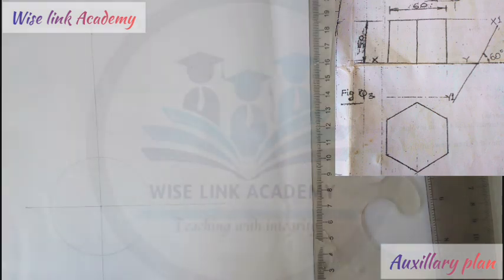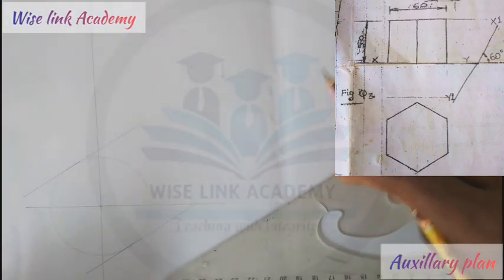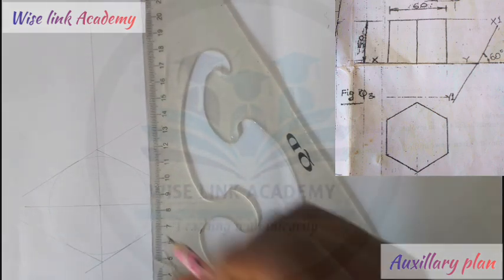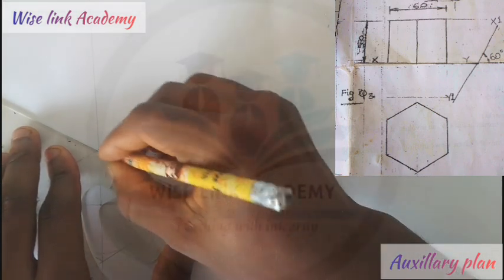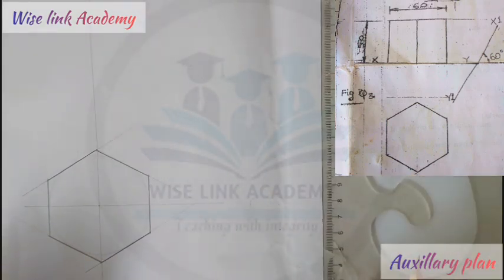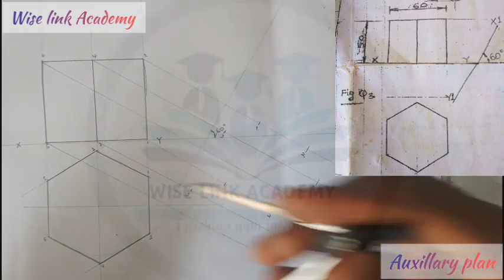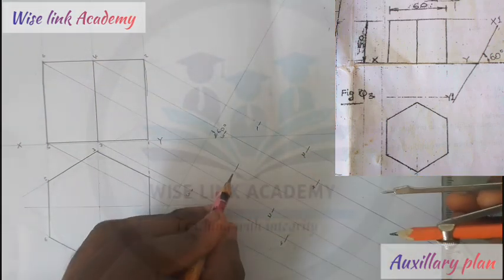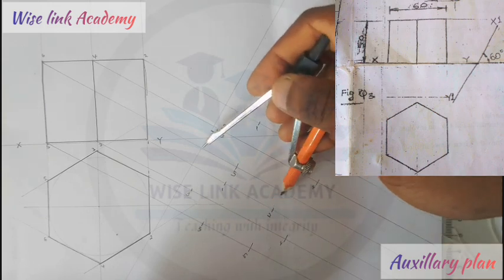AUXILLARY PLAN projection wiselinkacademy technicaldrawing (first angle PROJECTION).